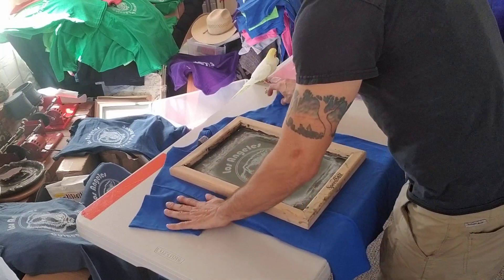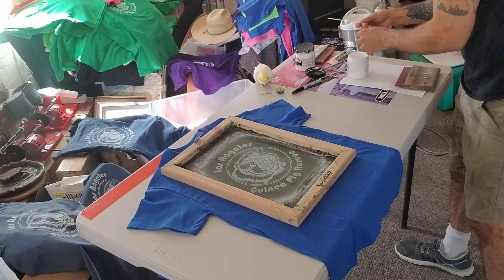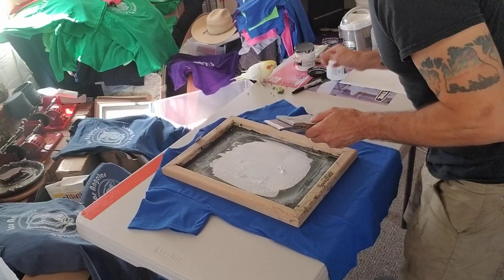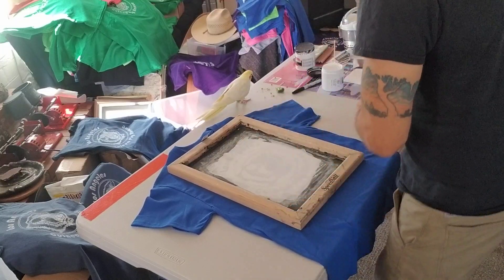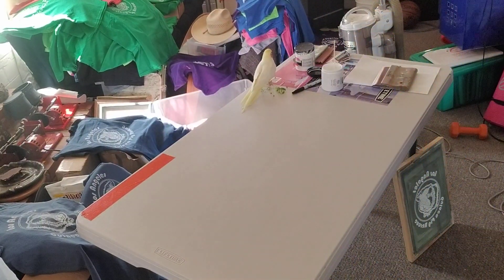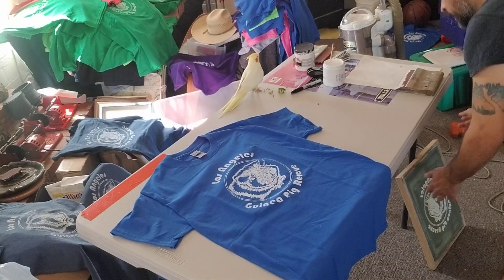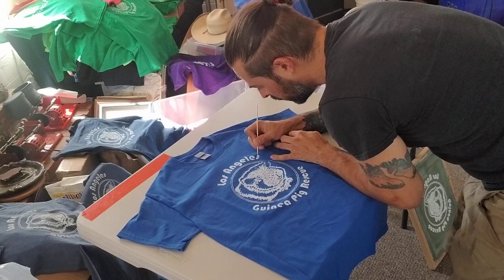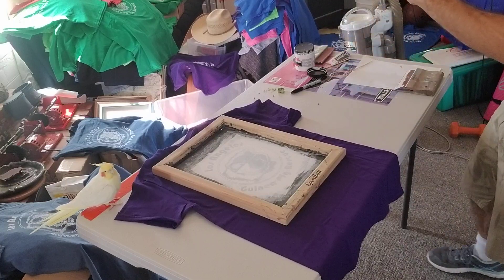Making Rescue Shirts!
The Los Angeles Guinea Pig Rescue Fall Festival is coming up and every year I donate at least a hundred shirts for sale at the rescue. I made each one of them by hand using a silk screen. This is how I do it. These help support my rescue efforts. They ad no extra cost to you.